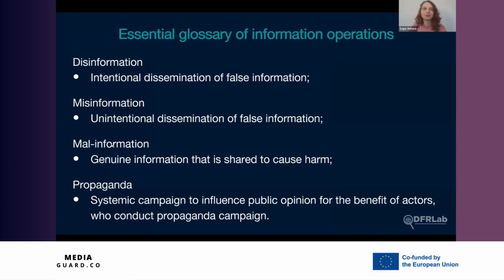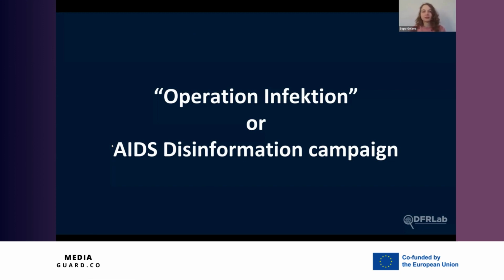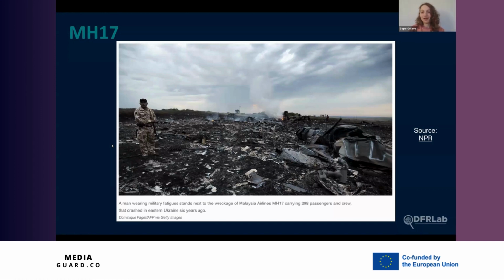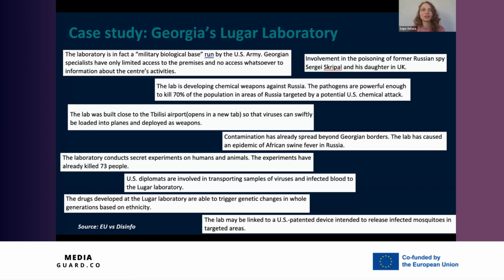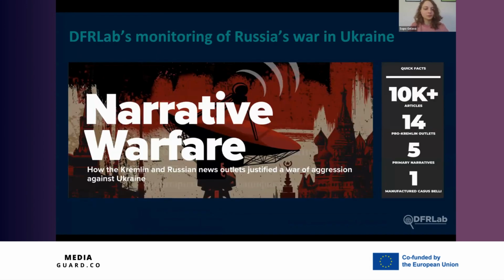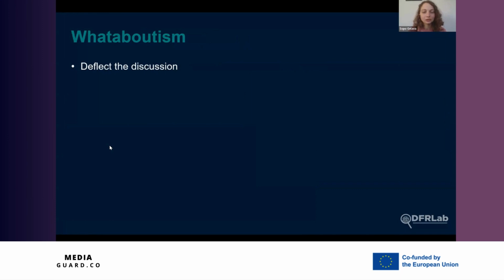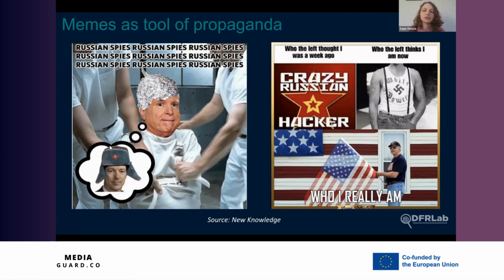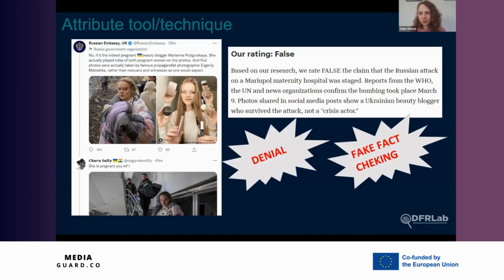Dealing with disinformation Part 1 (Propaganda tactics and Russian operations)